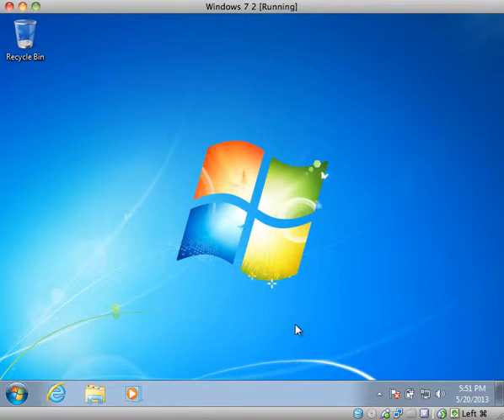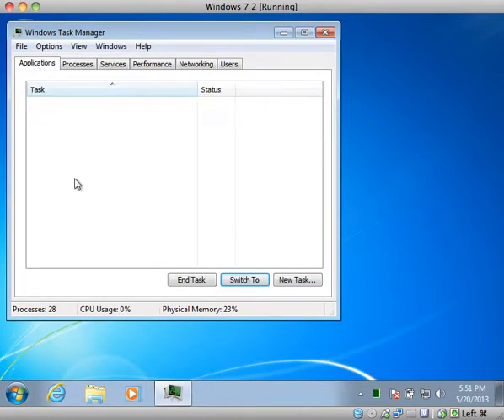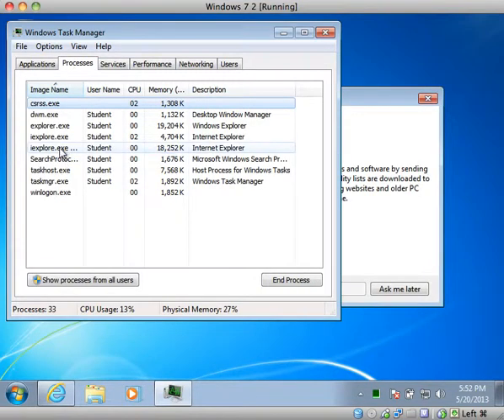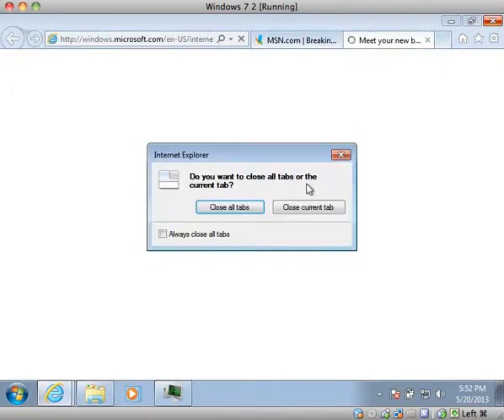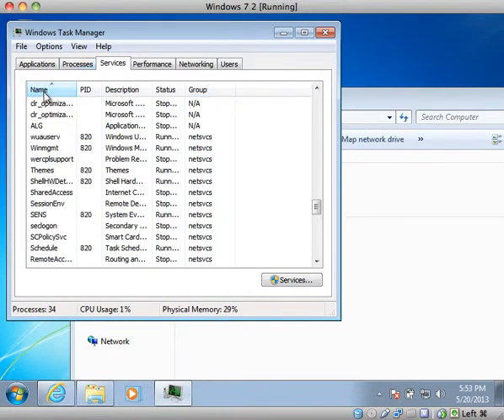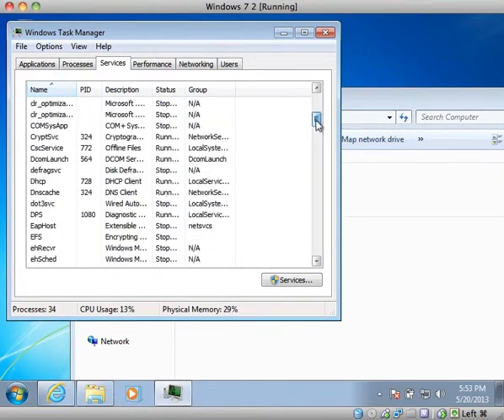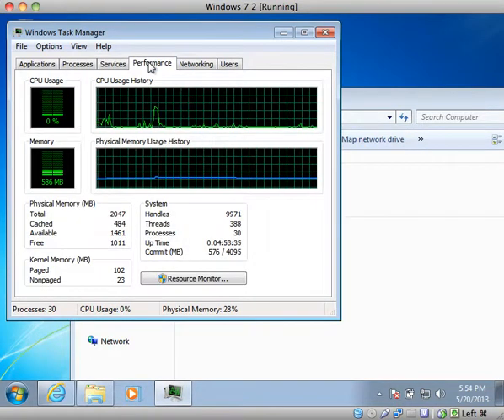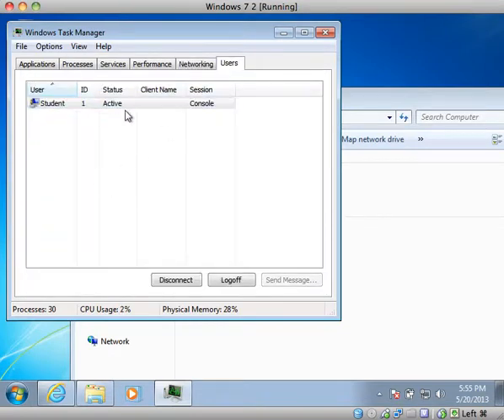CTS1133C Using Task Manager